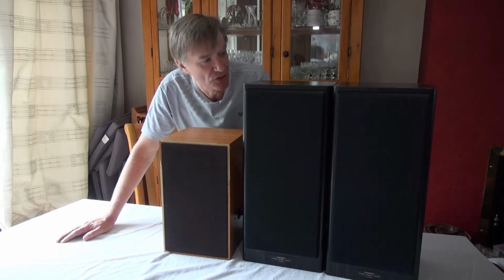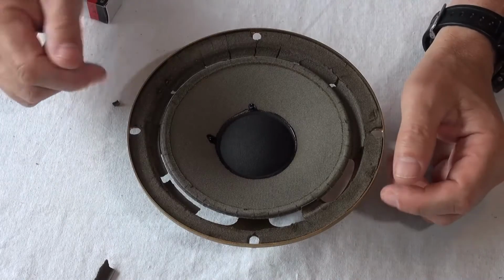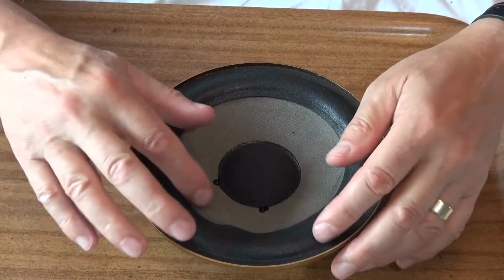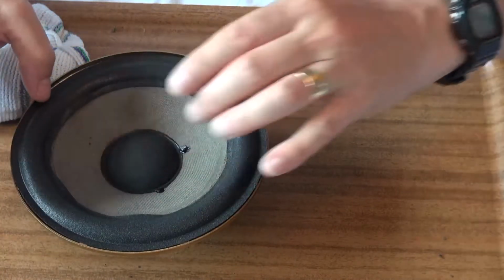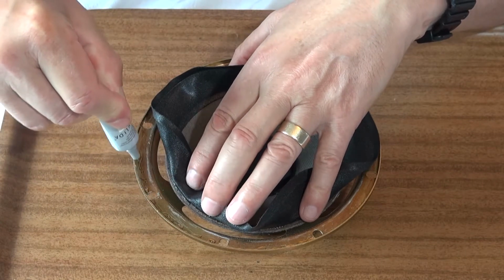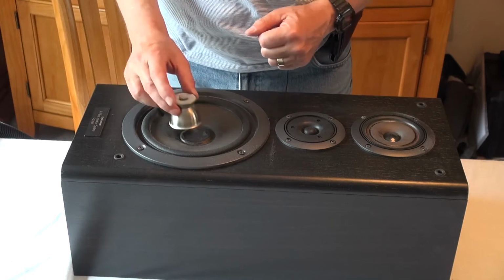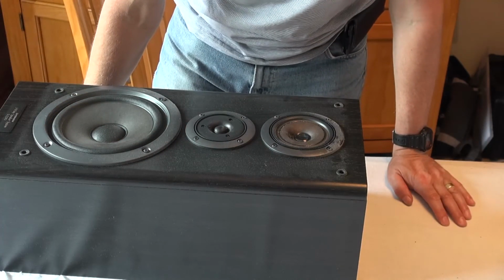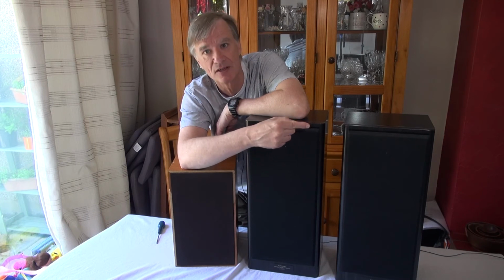Fixing my speakers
I replace the cone foam surround on one speaker and then get the dimples out of the cone dust covers of two other speakers. For the bass speaker I used a vacuum, blu-tack and an egg cup. For the tweater speaker I had to resort to using a pin.